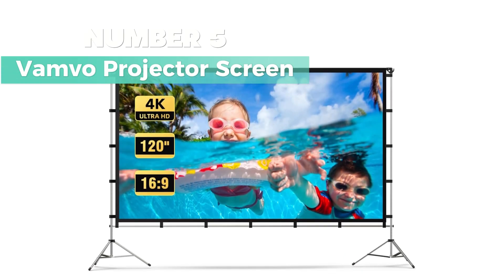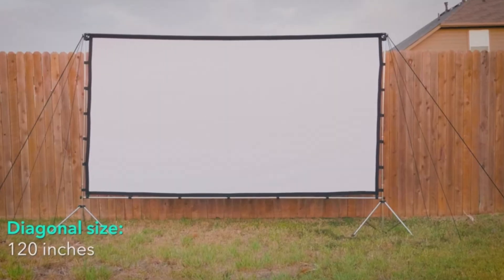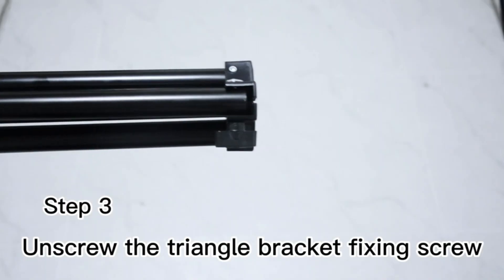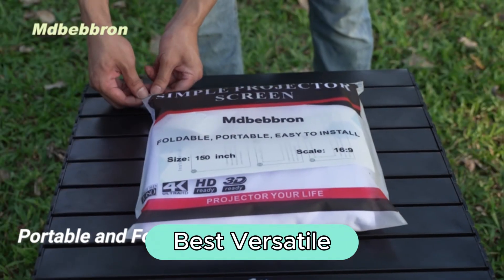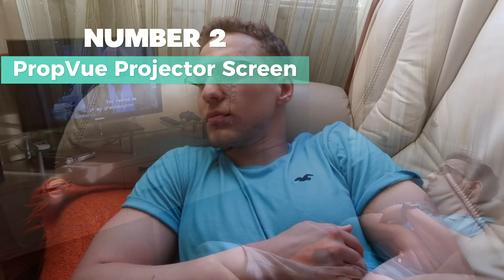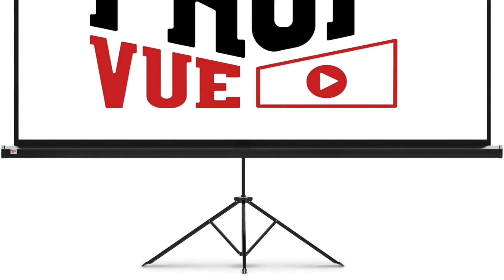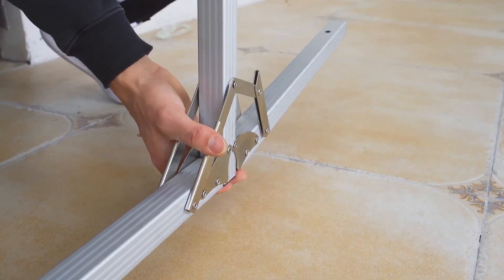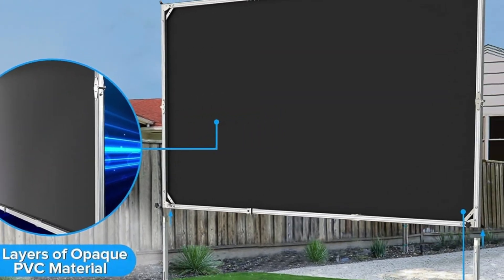✅Top 5 Outdoor Projector Screen For Movies 2024-✅ Only The Top 5 You Should Consider Today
Discover the ultimate cinematic experience with the Best Outdoor Projector Screen for Movies 2024! Our video is your guide to finding the perfect outdoor viewing solution, whether you're hosting backyard movie nights or setting up a home theater. From compact screens for cozy gatherings to large-scale options for epic movie marathons, we've got you covered. Join us as we bring the magic of the big screen to your outdoor space.

Hope you enjoyed my Top 5 Outdoor Projector Screen For Movies 2024 video.